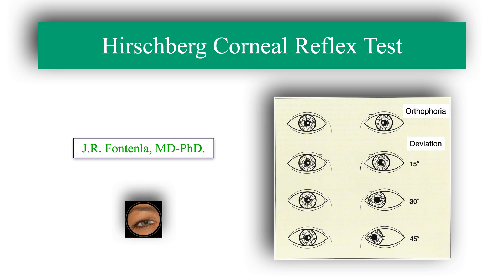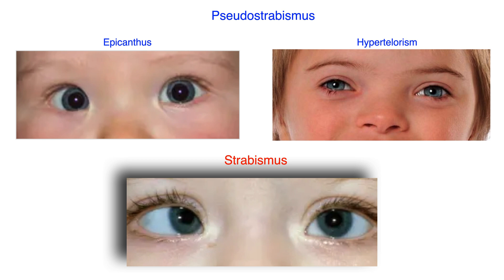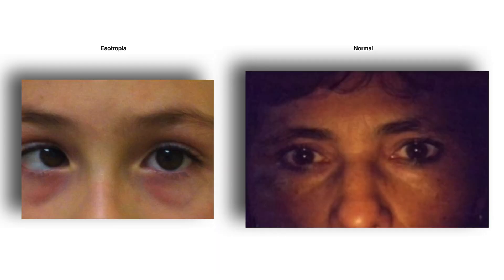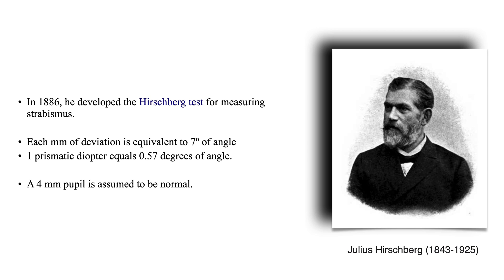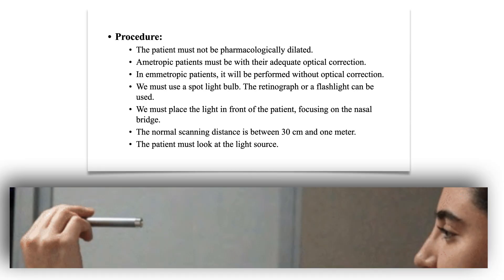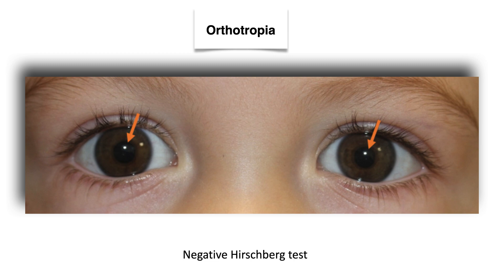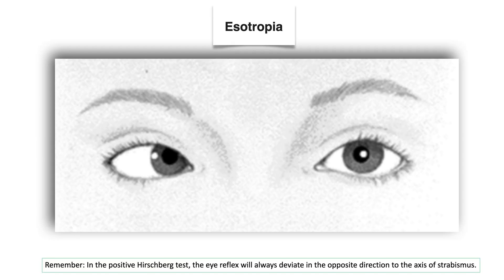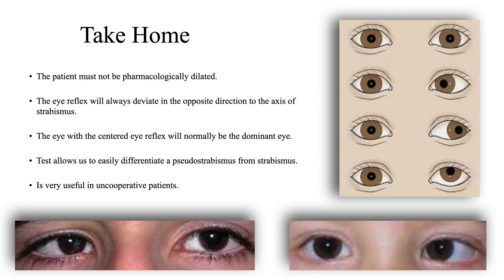Hirschberg Corneal Reflex Test. Principles and Procedure.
🔷Hirschberg Corneal Reflex🔷
🔶Principles and Procedure🔶
YouTube.com/@VisualSystem
👤 J.R. Fontenla, MD-PhD.
👁 Ophthalmology Specialist.
📍Barcelona, Spain.